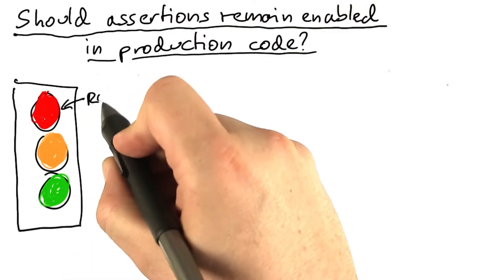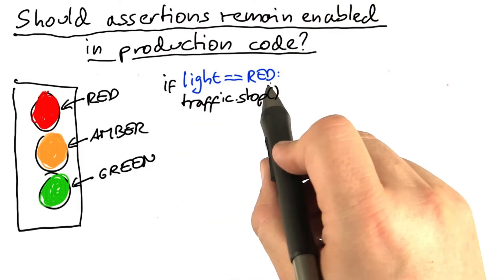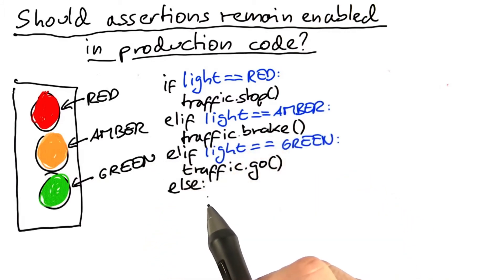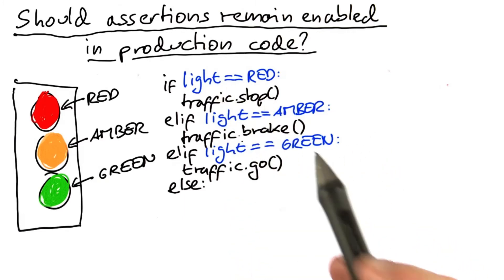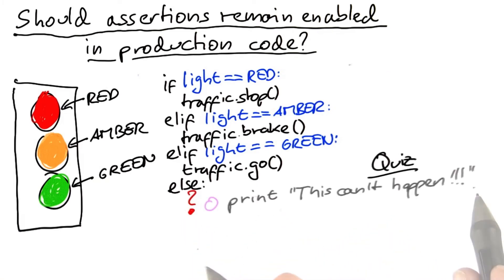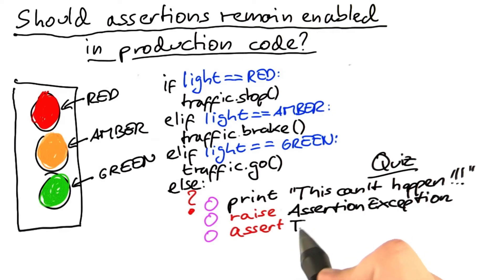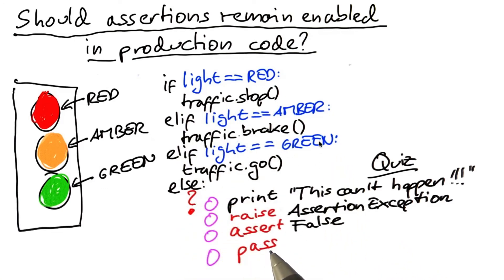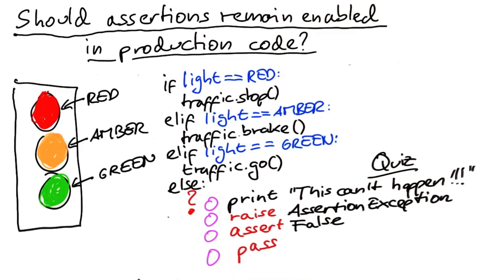Traffic Lights - Software Debugging